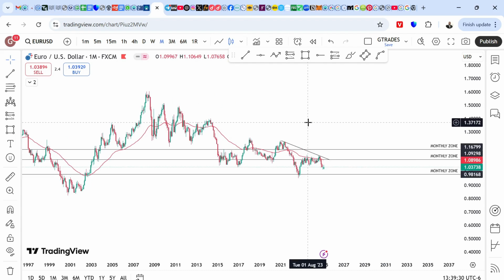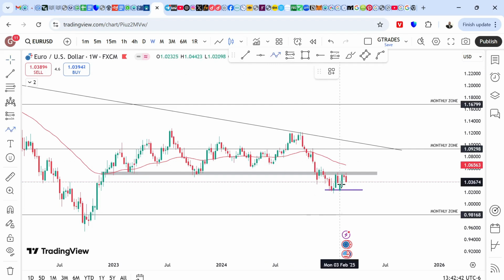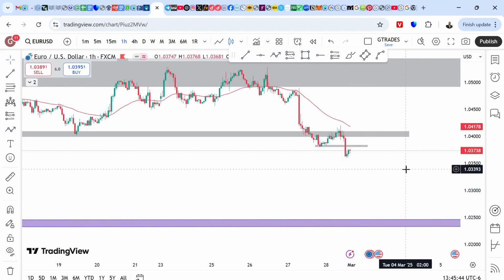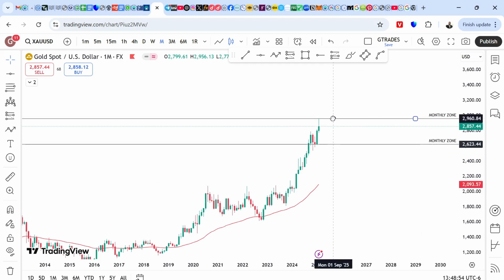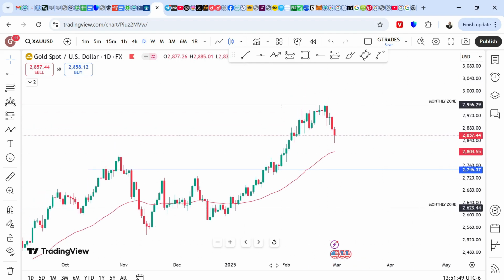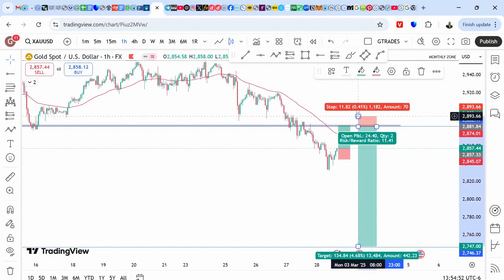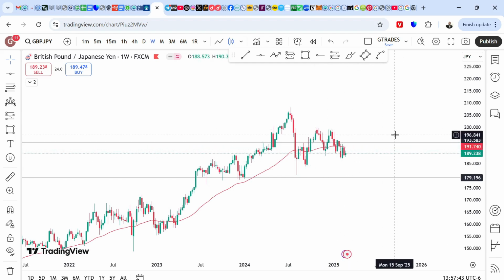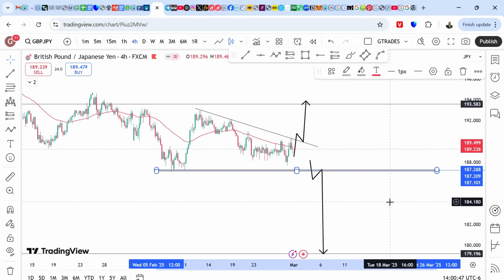Forex Weekly Market Breakdown | How To Do Top Down Analysis Like A Prop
Take advantage of this forex weekly market breakdown video and milk the market heavily.